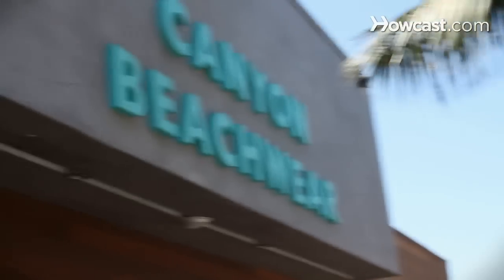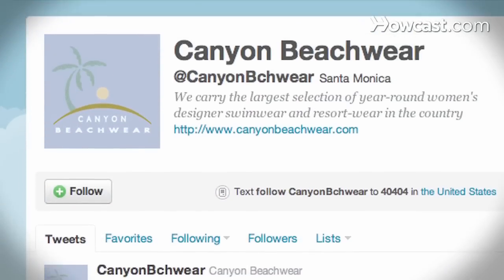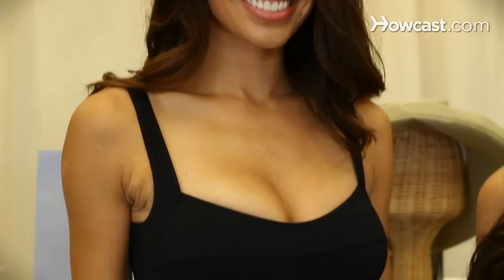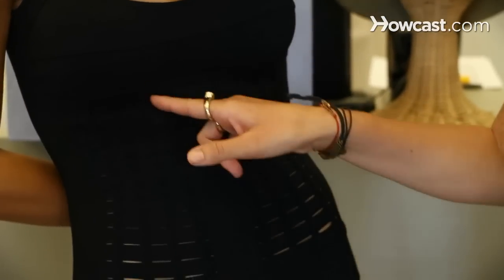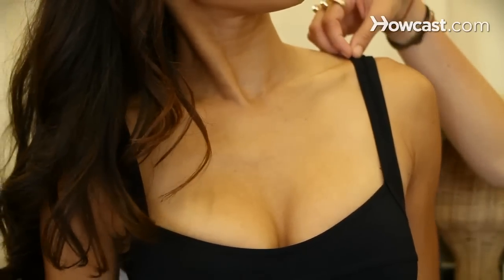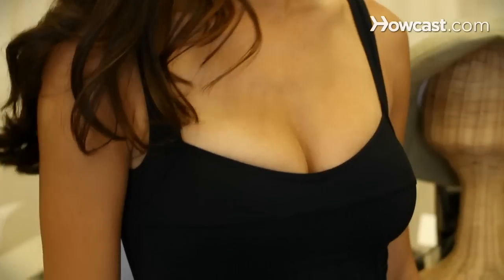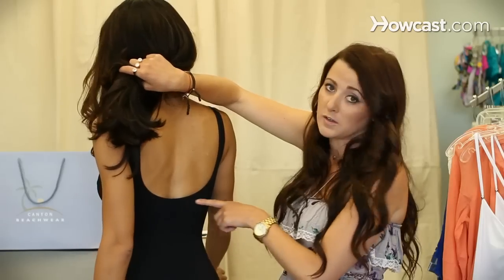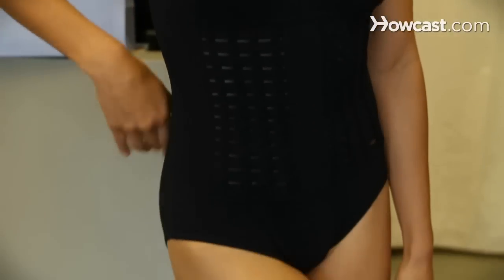How to Pick a One-Piece Bathing Suit | Swimsuit Styles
Hello, My name is Candace Draper and I'm a fit expert here at Canyon Beachwear. Everyone that works here at Canyon Beachwear is a fit expert. We know everything there is to know about bikinis. It's kinda eat, breath, sleep bikinis. So we're like the girlfriend you forgot to bring into the store. Rhea is wearing one of canyon beachwear's most glamorous one-pieces we have. The black is classic, you can never go wrong with the black suit. See this amazing square neckline with the seam running through. That almost gives that retro look while still being extremely feminine. And this is exactly how you want to wear one-piece. Rhea's got her shoulders back, she's rocking heels and she is confidence. That's honestly the key to wearing a swimsuit. For one-pieces, it's all about the torso. You want to focus on this here; this weaving actually makes it appear longer than what she really is. The great bust-line is giving her minimal but amazing cleavage as well as these great straps. When you get shoulder straps, you get a lot less headache from neck pain and holding up and everything like that. The shoulder straps are going to give you that athletic but still the look that you're probably looking for while looking for one-piece. This is the suit that you can literally take from the lap pool to the pool in . It's a suit for all seasons, for all wear it's great. The pattern is more of a hipster; the high cuts are pretty much out. So the low cut hipster is the one which you really want to go for. It's going to give the most fabric from armpits to hip and that's going to give you most length. On the back, she has this seamless cut, it's a seamless high cut but still wide. She also has this ‚ÄòU' back with a little bit in the mid. You don't necessarily want too low cause you're not going to get the support you need. And if you get too high, it sometimes gets a little too high and feels a little stuffy. So this is a great coverage as far as the one-piece goes. So if you're looking for any kind of one-piece, you definitely, I would say stick with the solid. The solids are going to give you the most versatile and the leanest look. Any kind of print is going to be a little bit too much, depending on what kind of shape you are. So stick with the solid, a black one-piece always looks amazing.